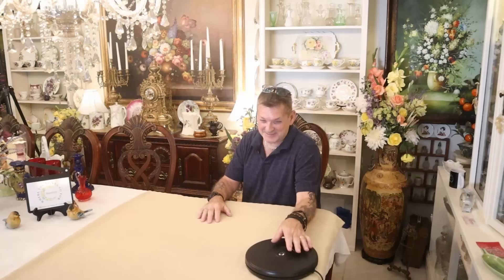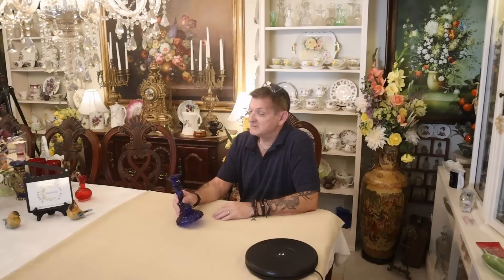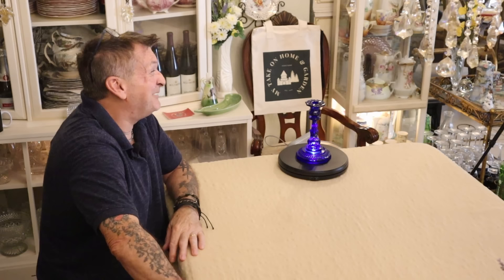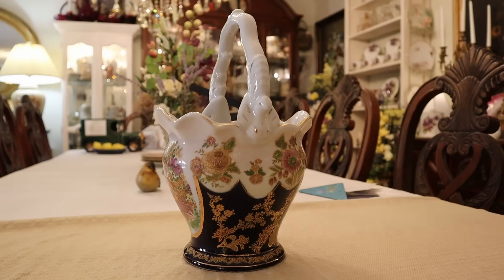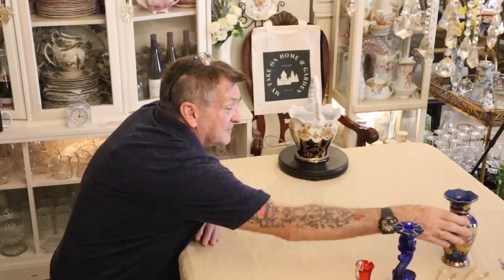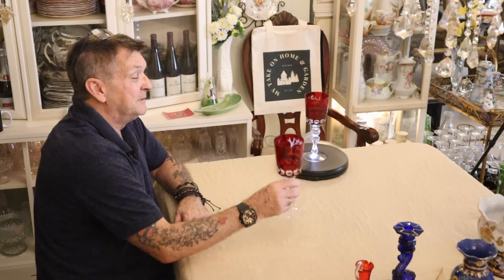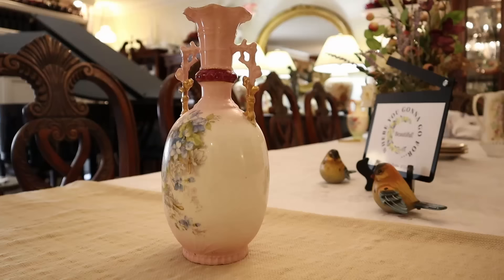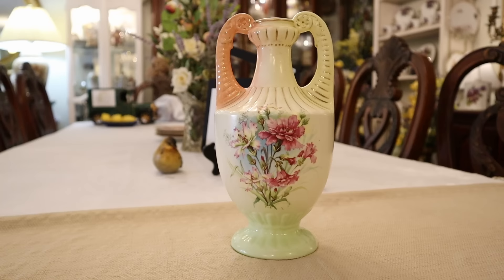Latest Vintage Flea Market & Ebay Haul!! // Mosser, Bohemian Glass, Antique Austrian Pitcher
I show you my latest flea market and Ebay vintage haul from last week.  I found quite some dandies to go with our current collections.  I keep finding Austrian pitchers and vases and this past week and I found 4 more new pieces to add to our Austrian collection.  I found some beautiful vintage glass, cobalt blue Mosser piece as well as a little West Virginia red pitcher.  As you know if you follow us, we love Christmas and are always adding and buying more.  I found two wine glasses large, looks to be made in Bohemia red etched crystal with deer, perfect for the holidays.  We hope you like our video and if you aren't subscribed to our channel, we hope you subscribe and hit that notification bell so you will be notified of our upcoming videos.